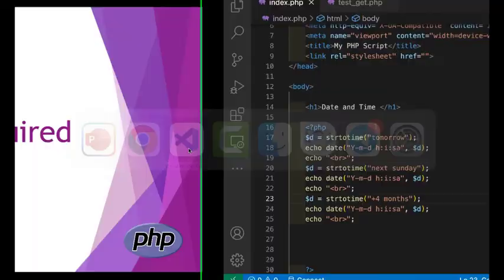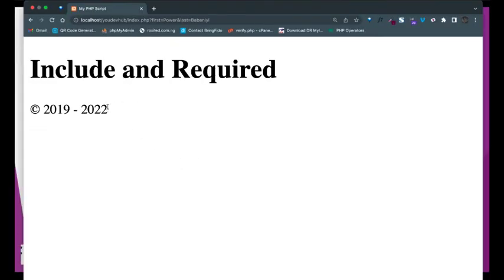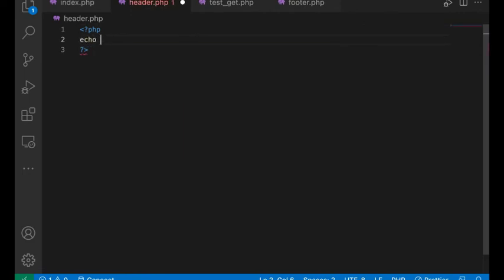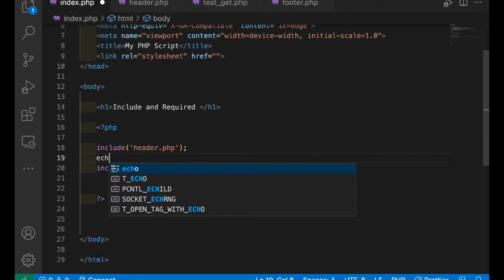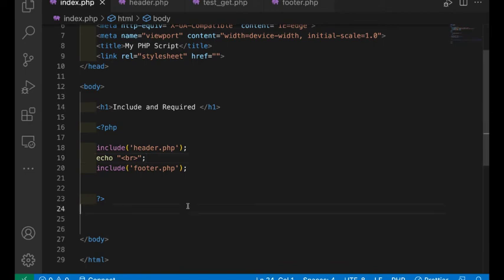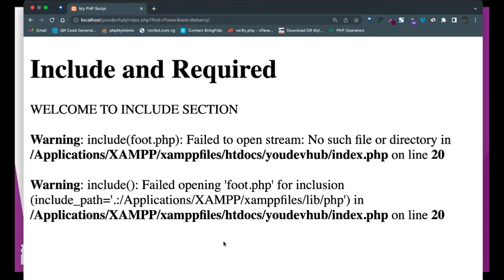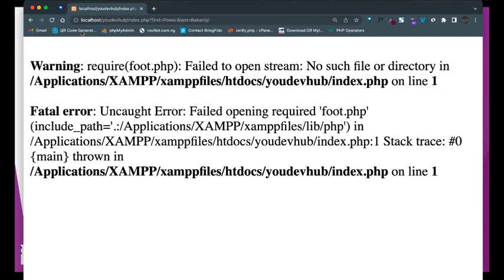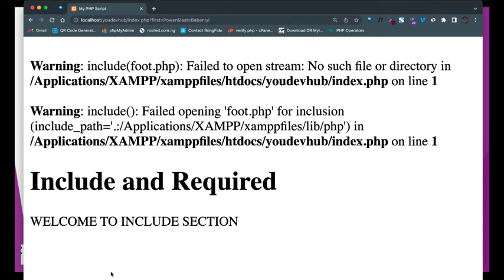29 Advanced PHP: Include and Required - Backend Development With Power Babaniyi